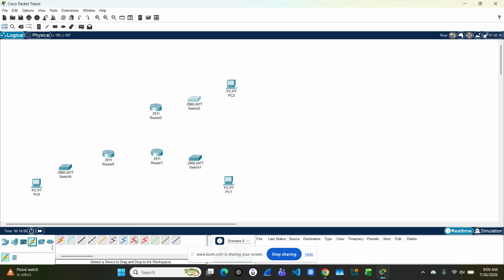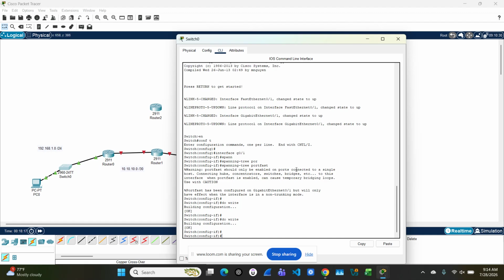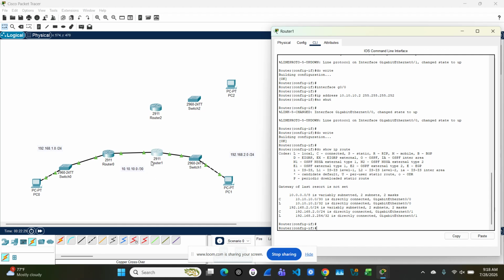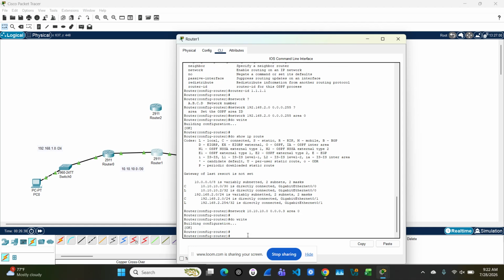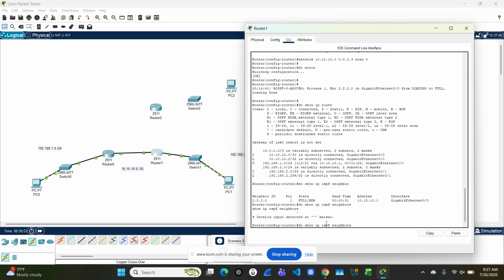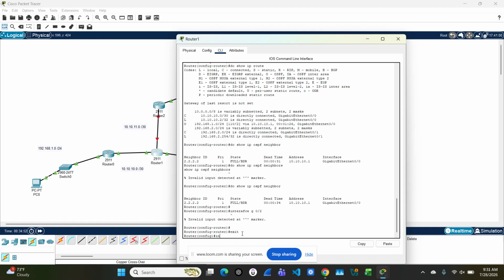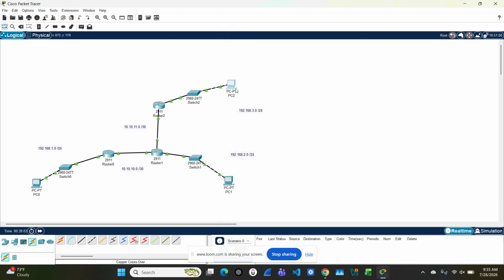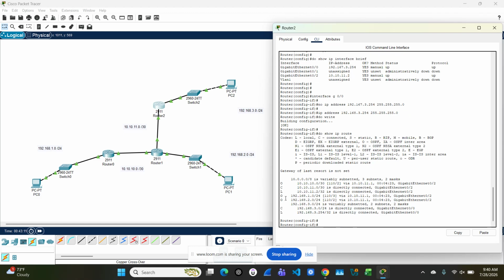Setting up OSPF (CCNA level)